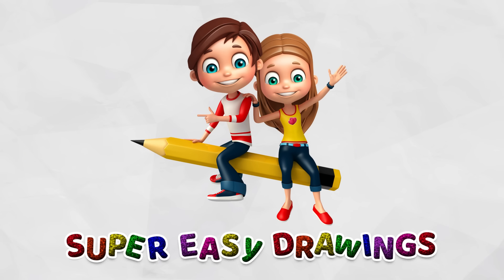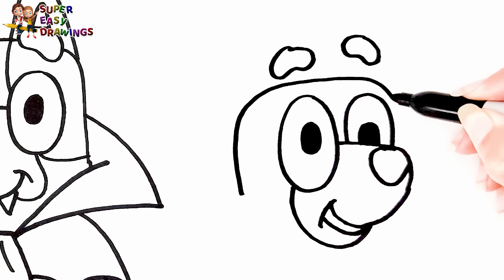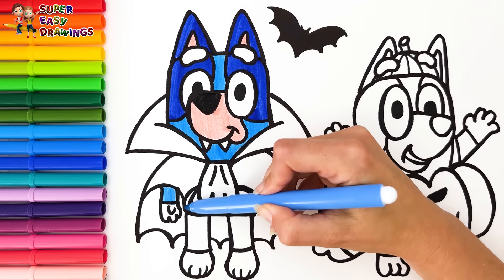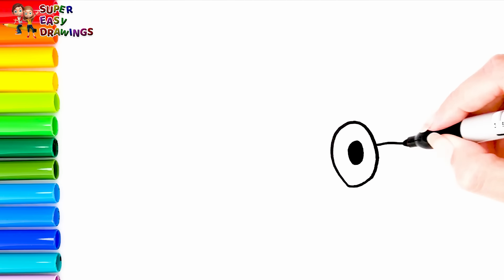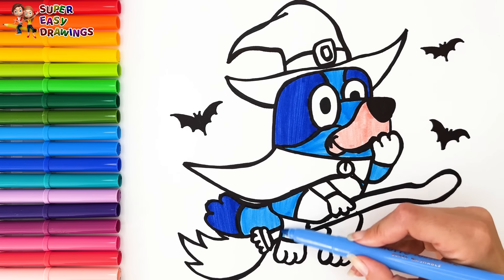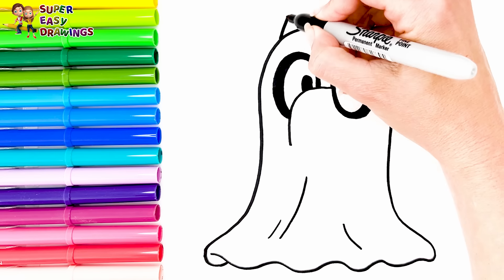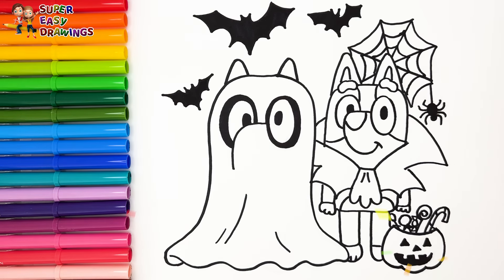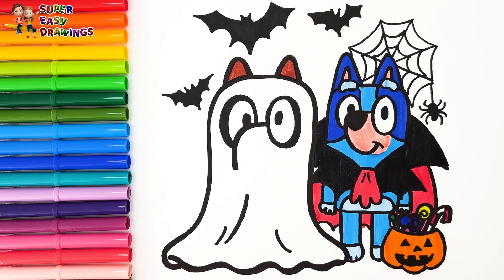Drawing and Coloring Bluey and Bingo During Halloween 🐶🐕🧛🎃🦇👻 Drawings for Kids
Hi Everyone,
In This Video I Show You How To Draw and Coloring Bluey and Bingo During Halloween 🐶🐕🧛🎃🦇👻 .
Follow My Step By Step Drawing Tutorial And Make Your Own Bluey and Bingo Drawing Easy!